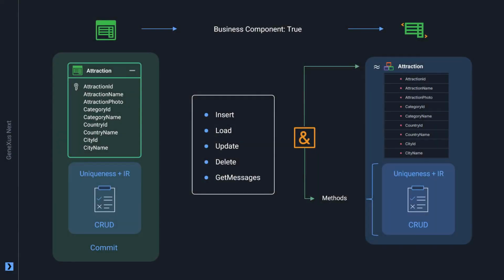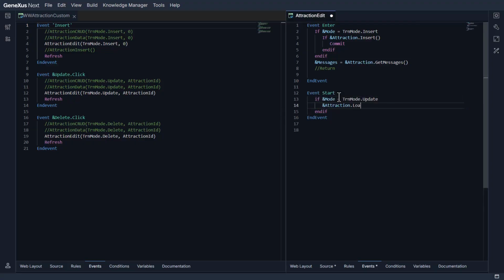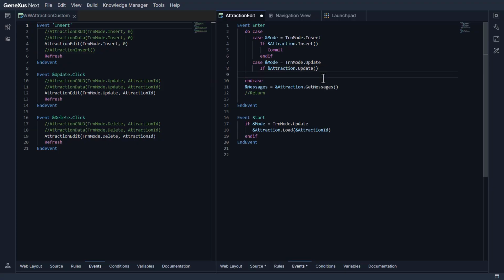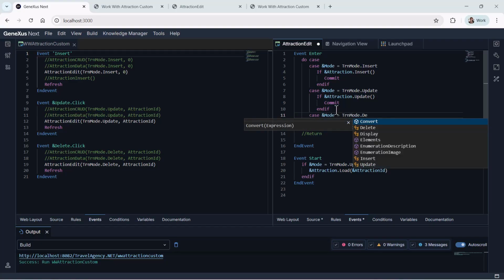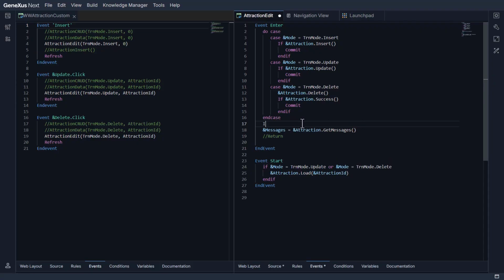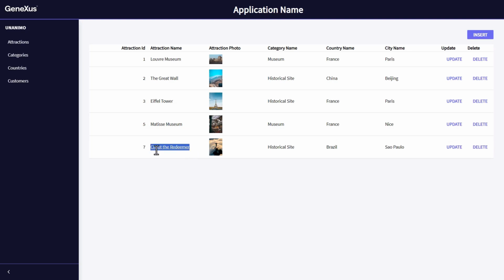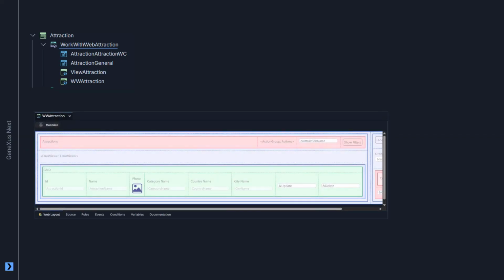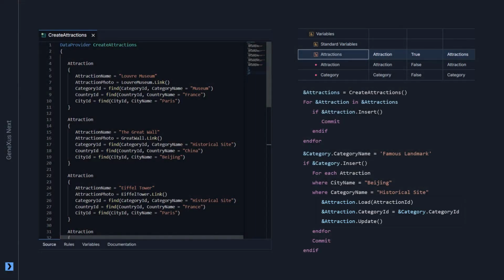Update your data with Business Components. Update and Delete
We complete the journey started in the previous video by working with the Update and Delete methods of the Business Component, in combination with the Load. We show how to handle errors from code. Finally, we provide a comparative review of all the update methods covered and propose more interesting use cases for the Business Components.